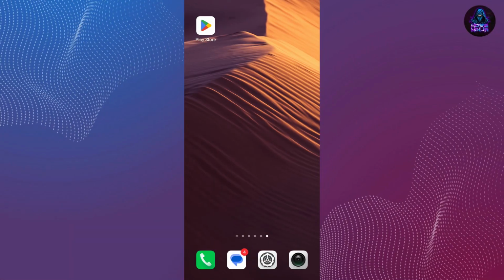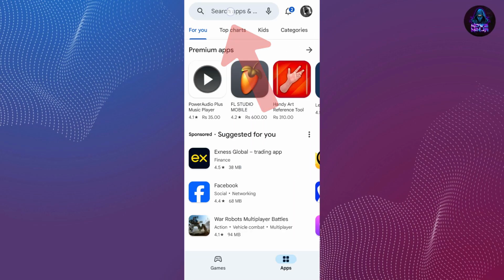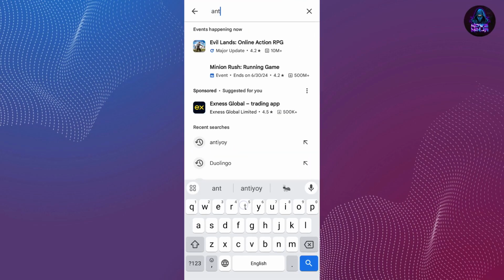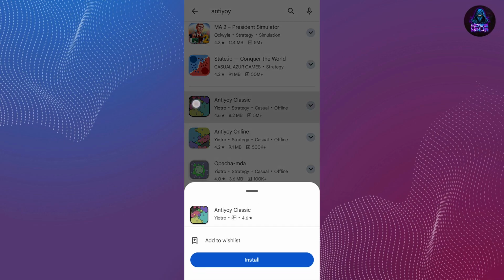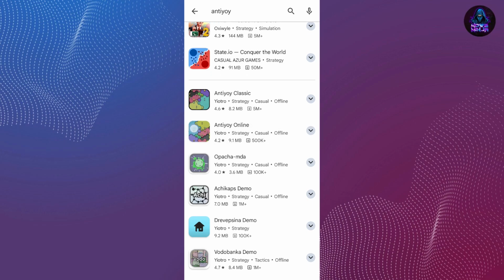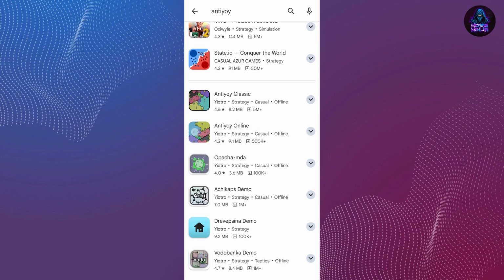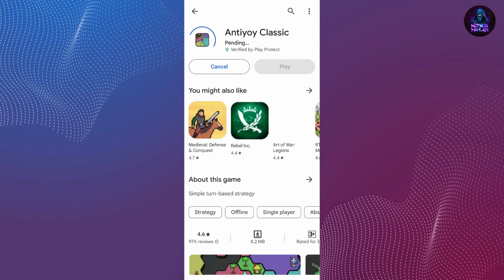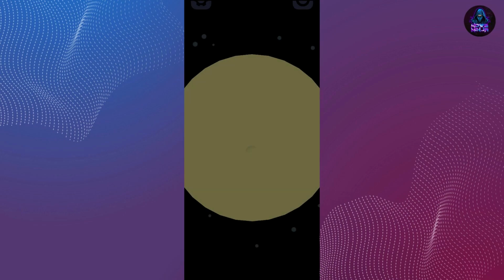How to Download Antiyoy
Want to know how to download Antiyoy? Watch this video for a simple, step-by-step guide on how to download and install Antiyoy on your device.

In early game it is very important to focus on maximizing income by building Farms and capturing hexes. When there not a lot of neutral hexes, building Farms is better.

Position
Best positions are near water. At the start of the game the player should look:

where they are (and how many Provinces they have),
where they can expand and
where are the closest threats.
If the closest enemy is:

1-2 hexes away and has good economy, build a Tower.
1-2 hexes away and has same or even worse economy that the player, build some Farms. A Tower should be placed later, when units can't defend the Province anymore.
3-5 hexes away, build Farms and leave some hexes unoccupied for placing towers when the enemy is closer.
6 and up hexes away, spend Coins on Peasants to capture as many neutral hexes as possible, before an enemy can. When close to an enemy, towers should be placed. If an area of the map is only reachable by the player, they should not invest to much on capturing those neutral hexes.
Note: These numbers were not gotten from calculations of any kind, but from intuition.
Trees
Trees on player's hexes lose the player 1 Coin per turn, making the hex with a tree not produce income and should be captured as soon as possible. If there are trees on the players Province, the trees should be captured by placing a unit on it (this also rewards the player with +3 Coins). Trees can spread on other adjacent hexes and should be captured before they reach a captured hex. The player shouldn't go around the map capturing trees, but should keep an eye on possible trees spreading on their hexes.

Provinces
In some levels the player is give more than one Province. Usually merging Provinces is a good tactic since it combines the Provinces' Coin balance and Coins income. Having two Provinces instead of one allows the player to build Farms for much less Coins. When building more Farms isn't efficient or Coins are needed in either Province, Provinces should be merged.

Features:
- Easy to learn;
- You can play with your friends;
- Simple UI;
- Smooth animations;

Free online game.

Free Games
Darmowe gry
бесплатные игры
taaloga saoloto
Mupht khel
Miǎnfèi yóuxì
mulyo geim
juegos gratuitos
jeux gratuits